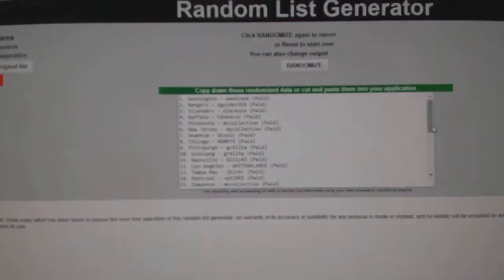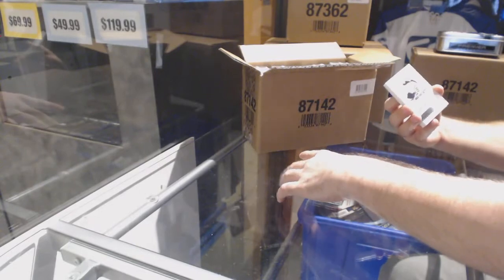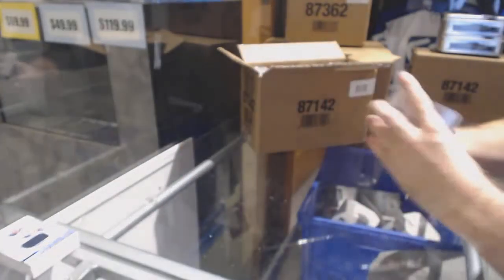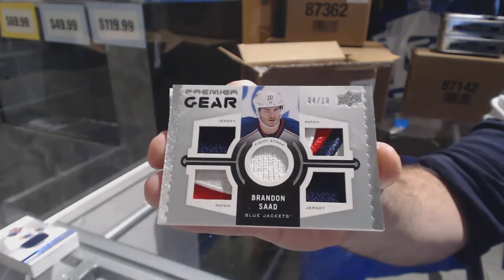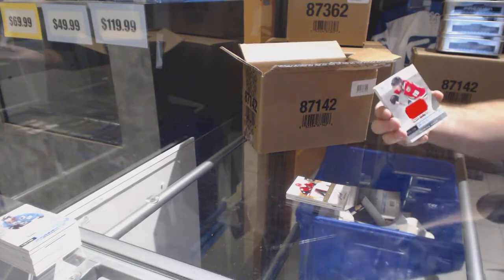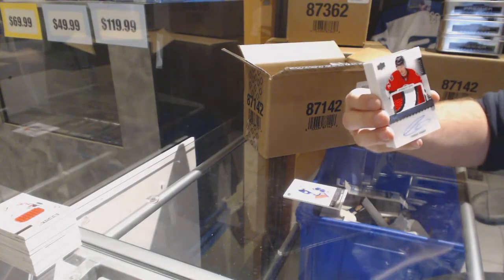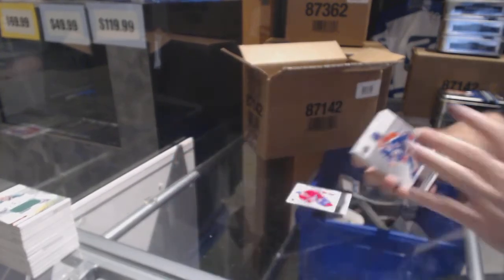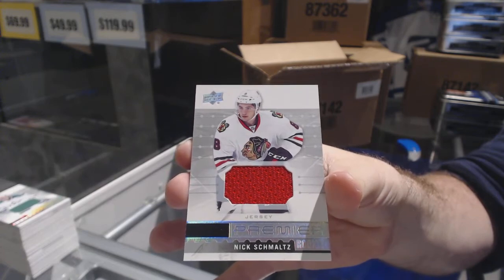16-17 Upper Deck Premier Hockey 5 Box Break - C&C GB #7874 & Multi Random